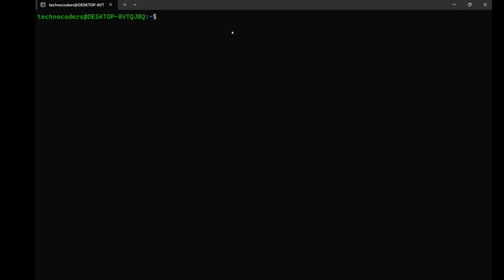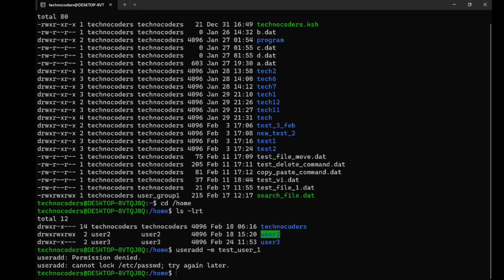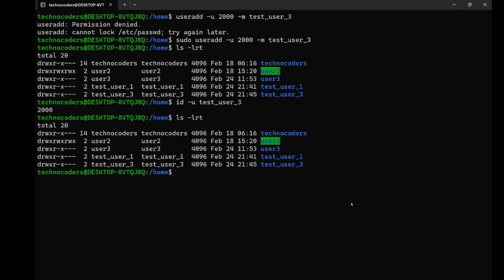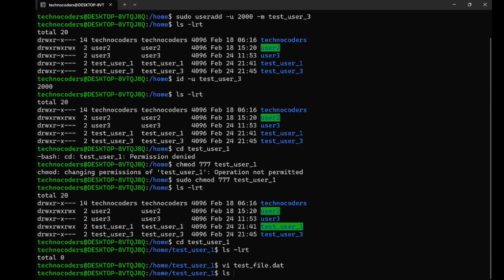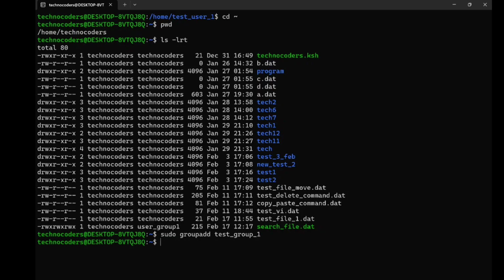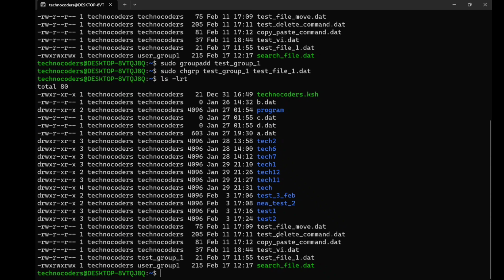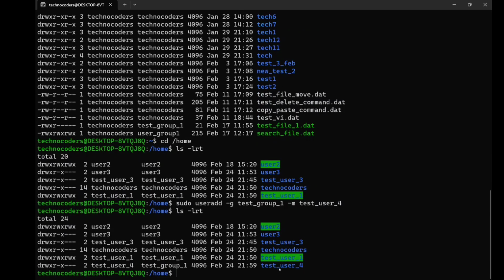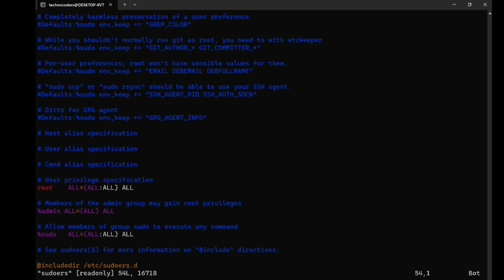Unix Basics Part 4 | creating use and groups | File operations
Below are some command , we have discussed in the session.

Adding a user : sudo useradd -m test_user

Adding a user with ID : sudo useradd -u 1271 test_user_1

Get user ID : id -u tesr_user

Setting up a password : passwd tesr_user

Adding a new group : sudo groupadd test_group_1

Adding a user with group assigment : sudo useradd -g test_group test_user2

Changing the ownership : chown test_user testfilename

Changing the group : chgrp test_group testfilename